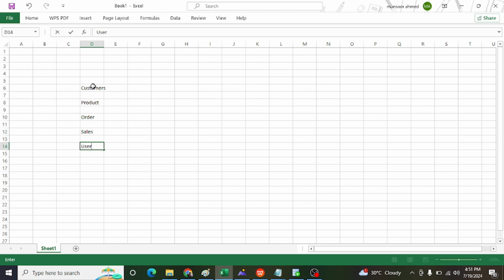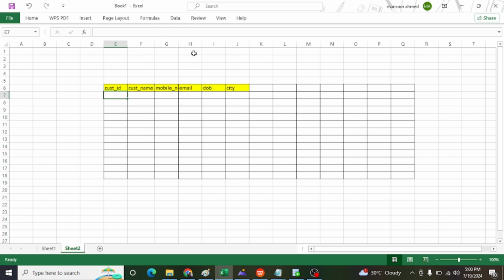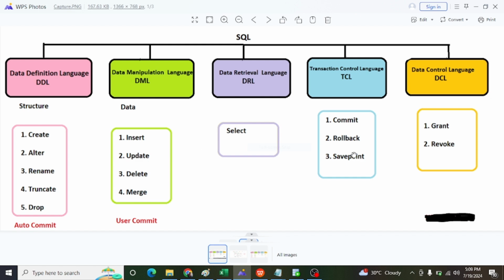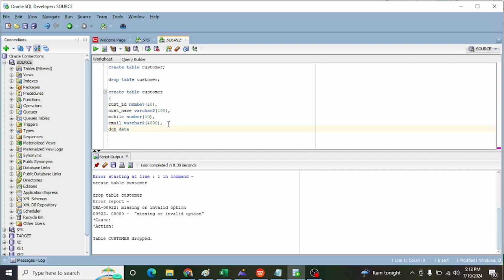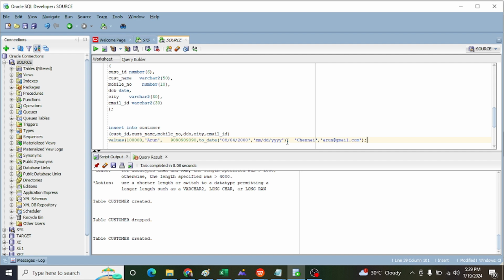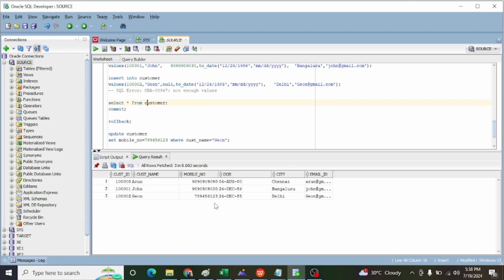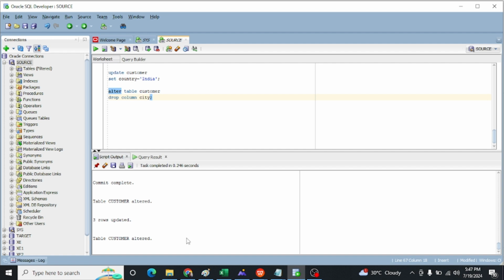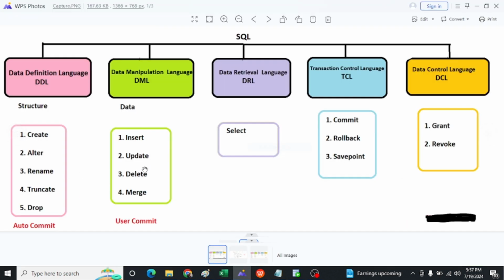SQL Part-2| SQL Beginner || DDL||DML Statements || SQL for Beginners of 2 years of exp tutorial.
In this video, we'll dive into the essentials of SQL, focusing on DDL (Data Definition Language) and DML (Data Manipulation Language). We'll start by exploring DDL commands such as CREATE, ALTER, and DROP, which are used to define and modify database structures like tables and schemas. Then, we'll move on to DML commands like INSERT, UPDATE, DELETE, and SELECT, which are crucial for managing and manipulating the data within those structures. With clear explanations and practical examples, this tutorial is perfect for beginners who want to build a solid foundation in SQL or for anyone looking to enhance their database management skills. Whether you're a student, developer, or data enthusiast, this comprehensive guide will help you understand and effectively use SQL DDL and DML commands in your projects.